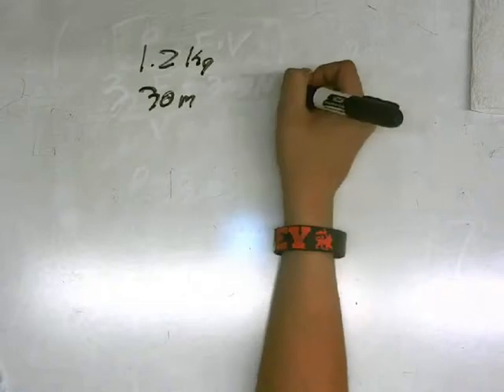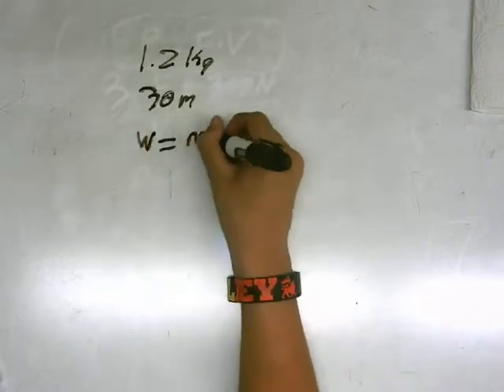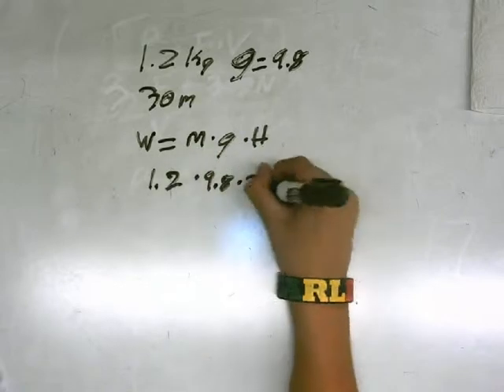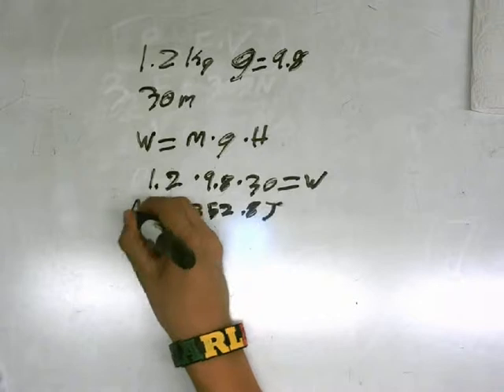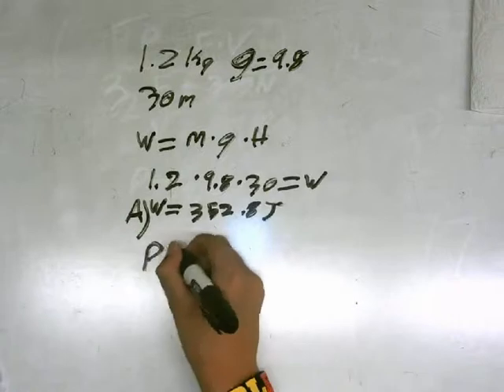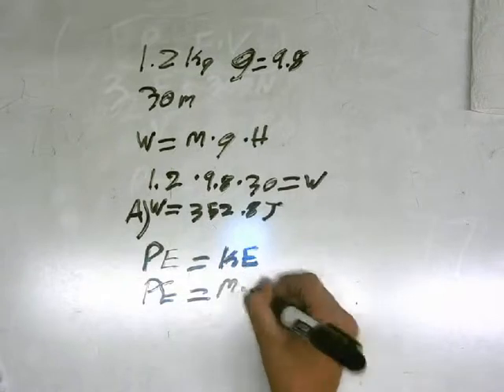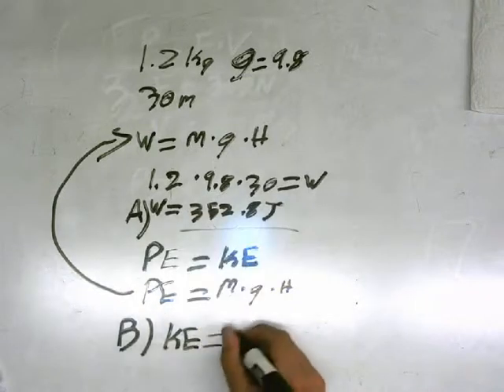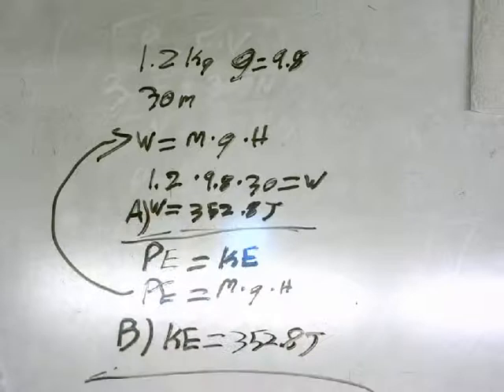Conservation of energy example (Student Project)